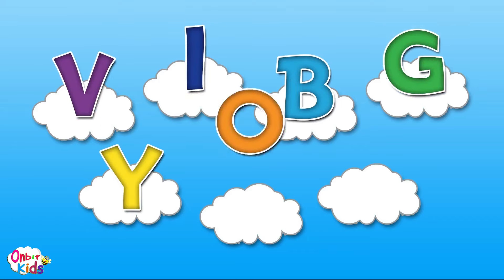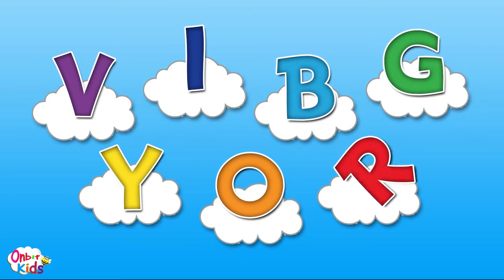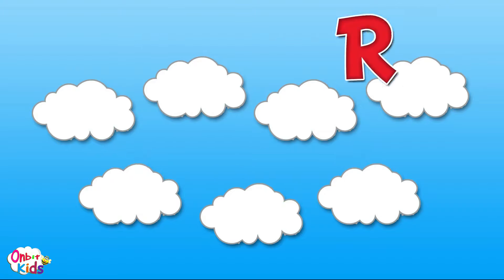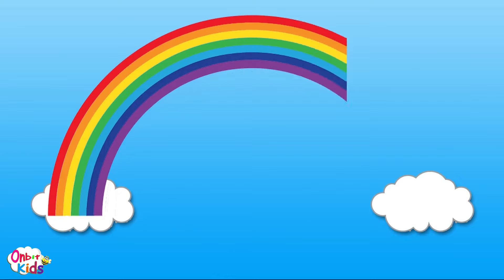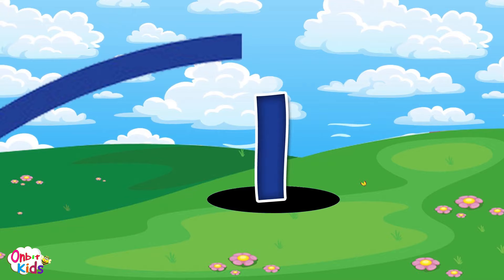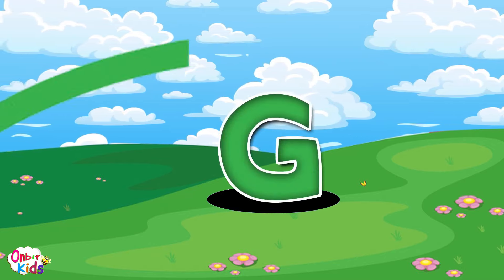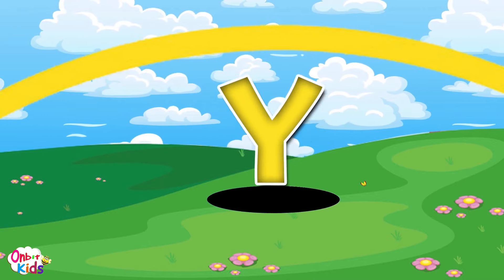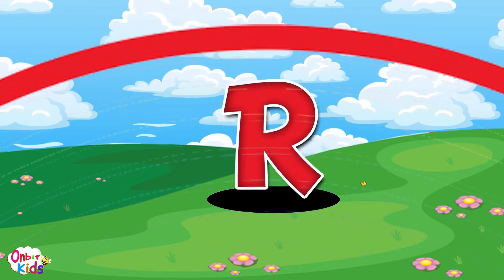Rainbow Song For Kids | Vibgyor Song | Nursery Rhymes On Rainbow | Colors Of Rainbow Song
Rainbow Song For Kids.
Colors Of Rainbow for Children.
VIBGYOR Pre Nursery Song For babies.
Learn Colors of rainbow, enjoy the song with Onbit Kids.
Vibgyor Song for Toddlers
Nursery Rhymes On Rainbow
Colors Of Rainbow Song.